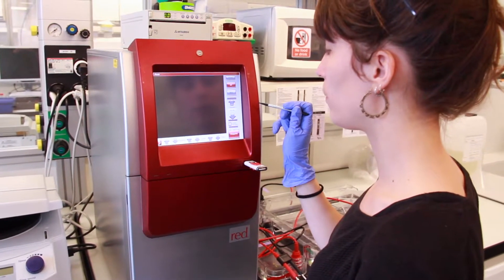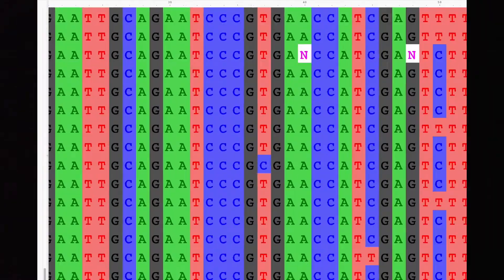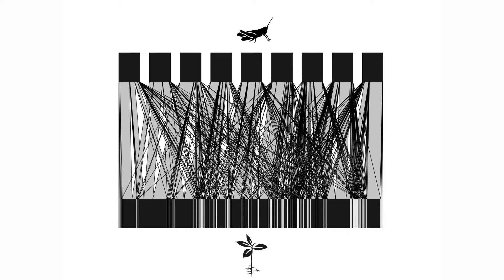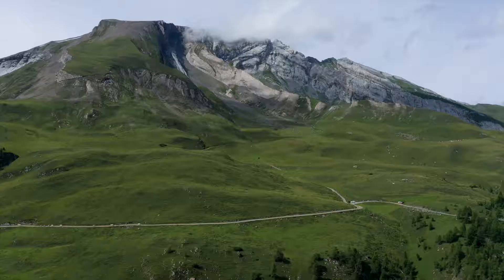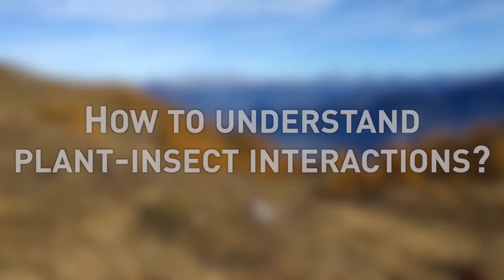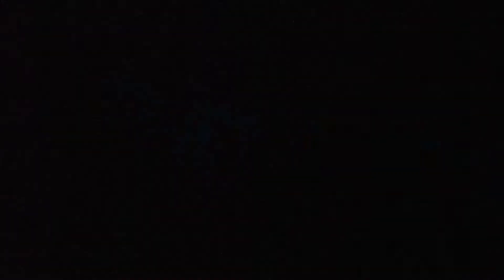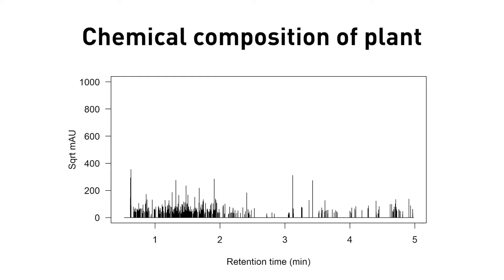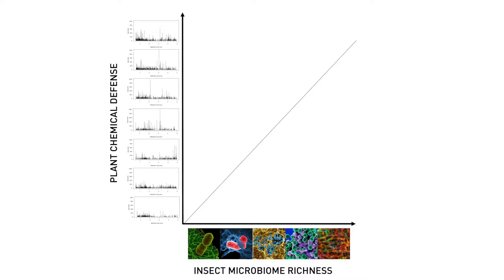Lif3web - Plant-Insect Interaction Networks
The Lif3web project investigates the ecological mechanisms shaping interactions between plants and insect herbivores along elevation gradients in the Alps. A better understanding of the structure of plant-insect interaction networks is important for a more realistic forecast of community responses to global changes.